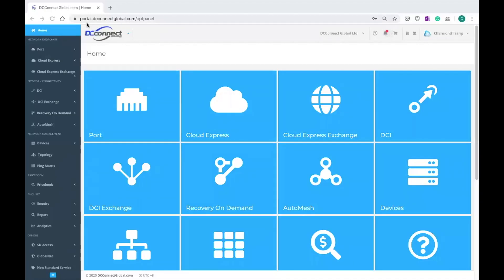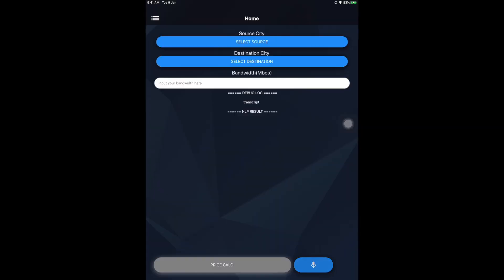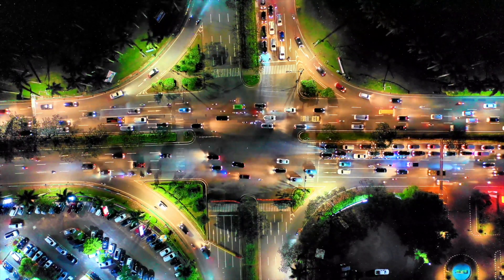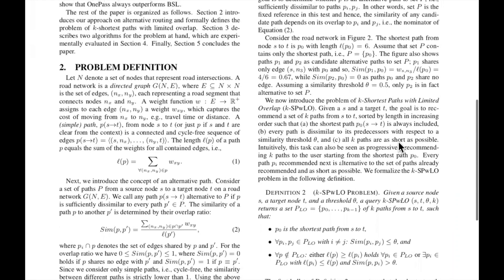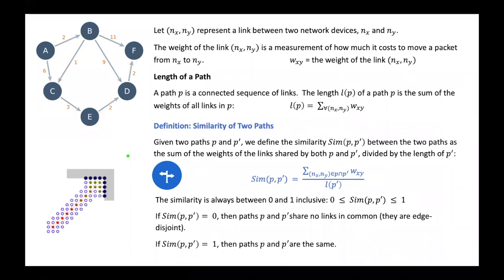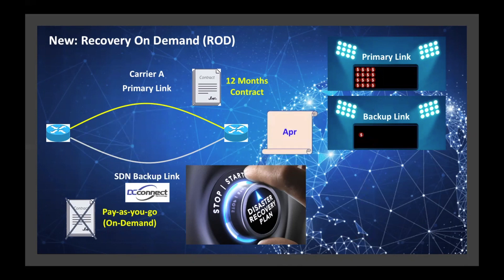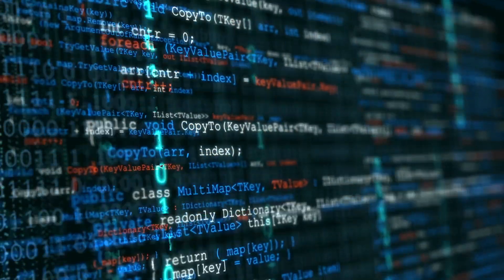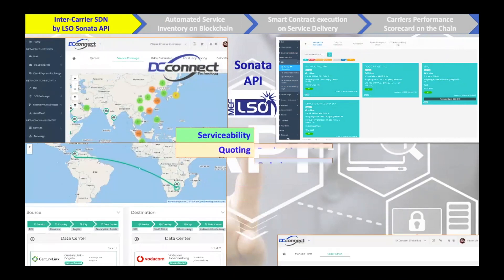4 Unexpected SDN Use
We have shown off some pretty amazing SDN features in the past, but many new services often go unnoticed today. We will take a look at four unexpected uses for SDN that you can find in-service right now

Number 4   AI Pricing Assistant

If you are responsible for sourcing data services or if you are an IT sales person that needs to produce quotation frequently, this new app will definitely change the way you think of pricing.

AI Pricing Assistant supports domestic and international point-to-point connectivity, with both the IOS and Android versions and multi-languages support.

By speaking directly to your cell phone, your next quotation is just five seconds away.

Not only can it improve operational efficiency but it also enhance the customer experience.

Number  3 AI Backup path Calculation

In today's complex networking environment extended toward a global scale, primarily and backup path calculation used to be an engineering task that demand and consume a large number of human resources. In reality, there are so many possible paths that can exist between any two points, how can you determine which path is the best or the optimal path for your customer?  Here is what a carrier graded SDN network can help to resolve this problem.

Introduced in 2015 by European researchers, it is known as the k-Shortest Paths with Limited Overlap problem. To solve this problem, they have a solution called OnePass algorithm. The Algorithm introduces a similarity threshold, with a value between 0 and 1.  If the value is 0.2, then each path cannot share more than 20% of links. By setting it at a low value, we can ensure that no single link failure will break all paths, achieving our high-availability SLA.

With the OnePass algorithm, all that is left to do is to have the SDN controller program these paths into the individual devices.

Number 2 SDN as your Backup Insurance
If you are looking for a cost saving backup solution, look no further.
Recovery on Demand (ROD) is an SDN-based service offered by DCConnect. This innovative solution can save you 90% of your backup networking cost.

The On-Demand nature of ROD allows a customer to pay for the hour when there are data traffic passing through the backup path. The pay-as-you-go billing model can help customer to drive the network cost down since most of the backup paths, in reality, are capacities just sitting there idle.

Instead of buying a bunch of idle capacities for your network resiliency,  ROD offers you an entirely new horizon in your network planning and infrastructure engineering design.

Next time when you are ready for a backup network, look for the ROD service from DCConnect as your alternative backup insurance policy.

Number 1 DLT-Based Inter-Carrier Federation

More and more telcos are undergoing a digital transformation, from traditional network infrastructure to an SDN-based networking topology. Forming a federation using a shared API is now a reality among those SDN enabled carriers.

Using a standard set of API allows carriers to check service coverage, get quotes, list available products and order services from each other in minutes.

DCConnect blockchain scorecard service integrated with the SDN network so it detects and updates when a service is ordered by the federation partners via API,  the settlement can be handled automatically and the transactions are only visible to those carriers due to the private nature of the blockchain.

Blockchain credit scorecard takes the lessons learned from the financial industry and applies it to the telecom industry..

DCConnect Global